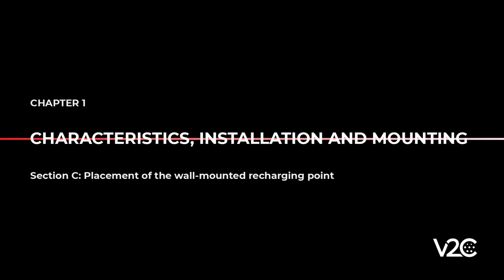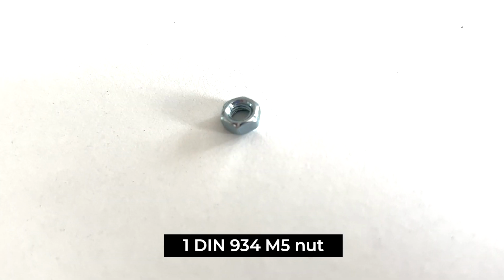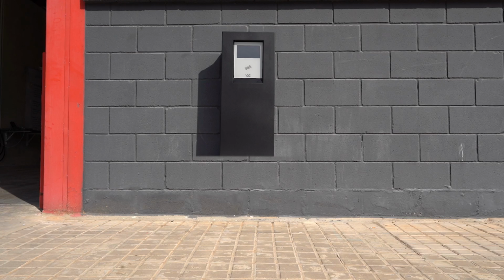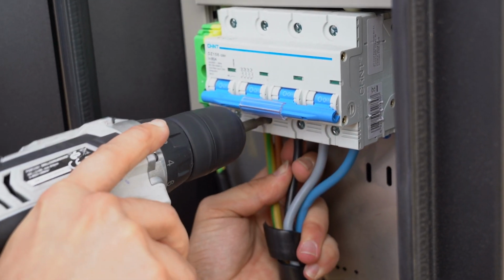Placement of the wall mounted recharging point - Pole Pro [V2C Course]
Learn the steps to install the e-Charger Pole Pro on the wall.